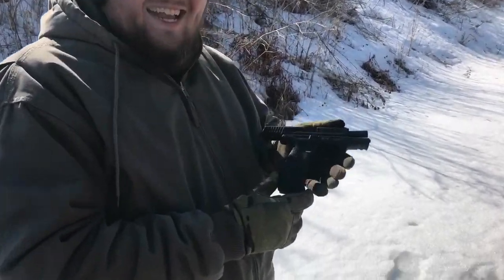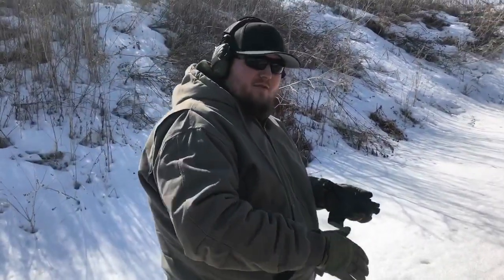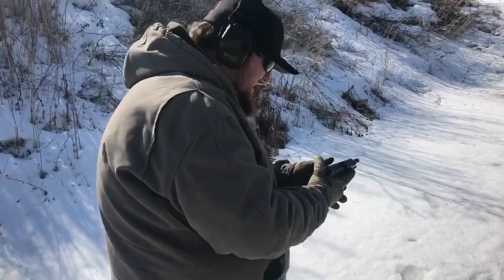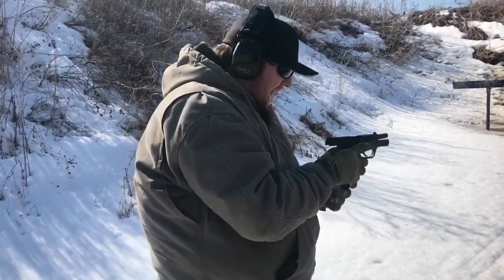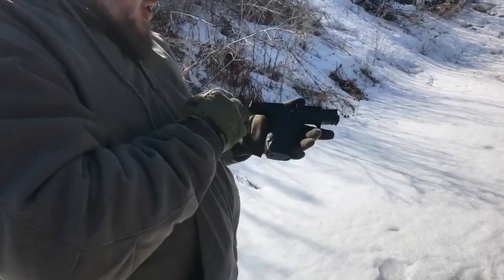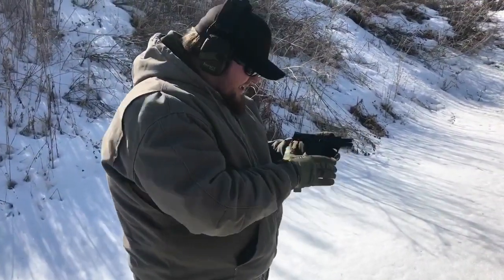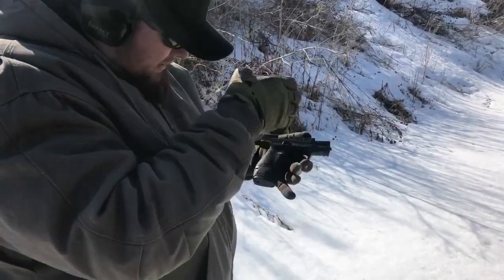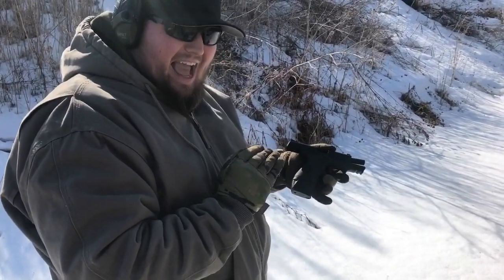Glock 19X Early Demonstration / Shooting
I got my hands on the new G19X to try out on a t&e loan. Big fan! 10/10 would recommend.